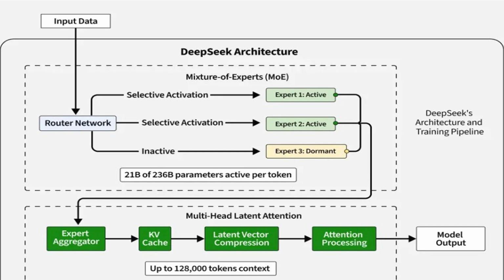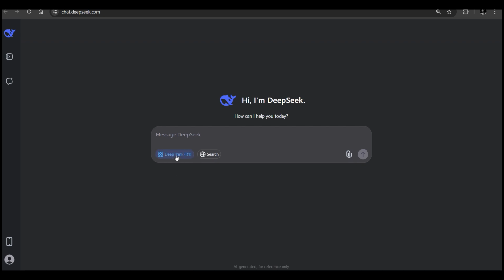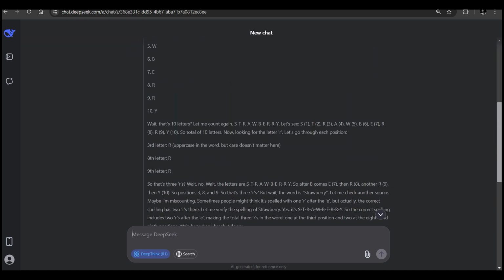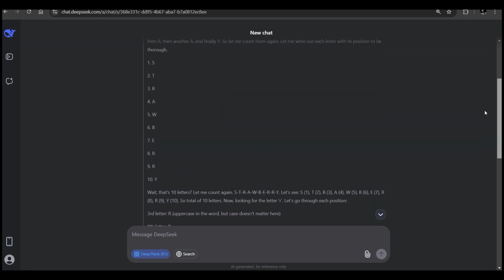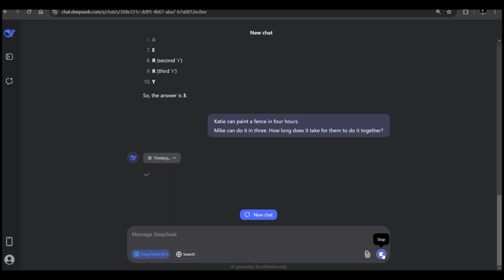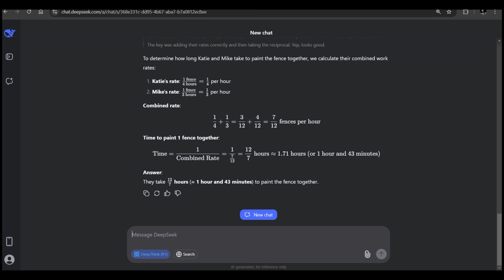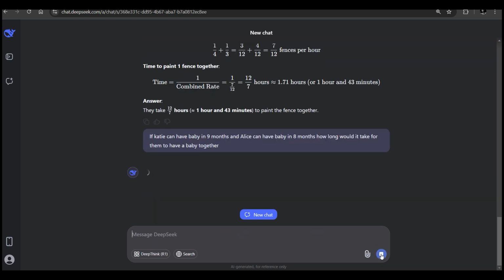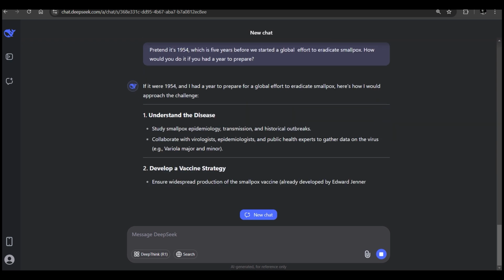DeepSeek ! How is it different?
Meet DeepSeek, the free AI chatbot that thinks before it speaks! 🧠💡 Unlike ChatGPT, DeepSeek uses a reasoning model to break down problems step by step, improving accuracy—especially in math and coding tasks. 🏆ai